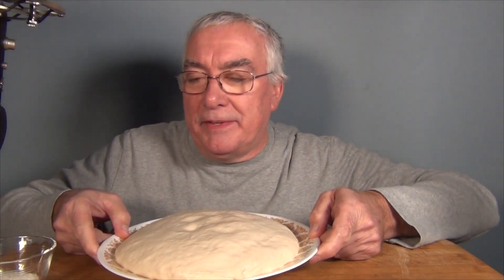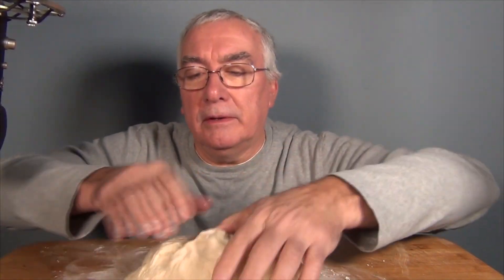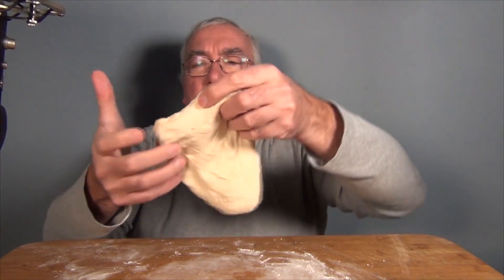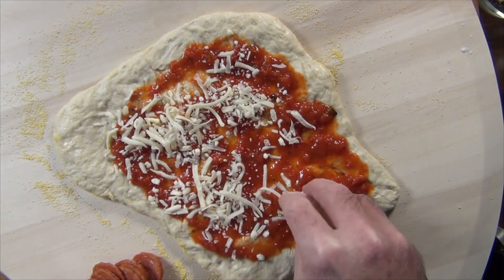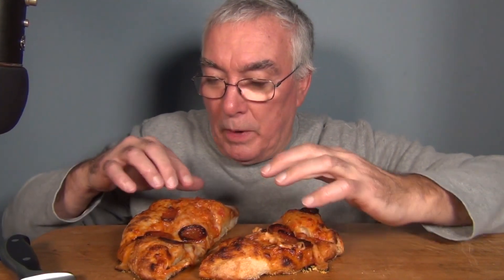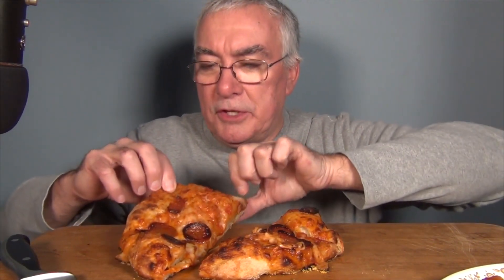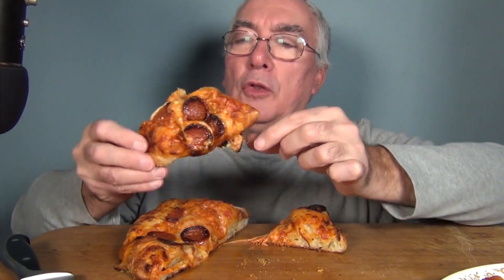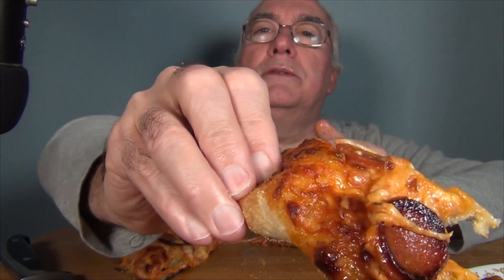ASMR Eating Home Made Pizza